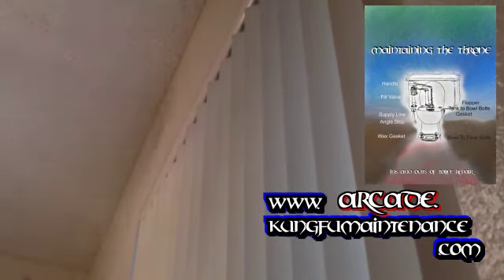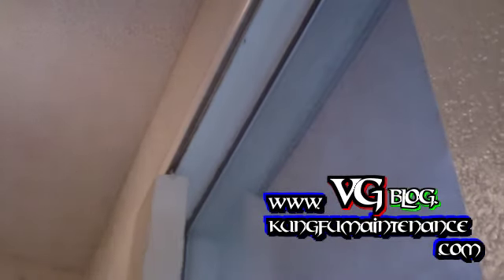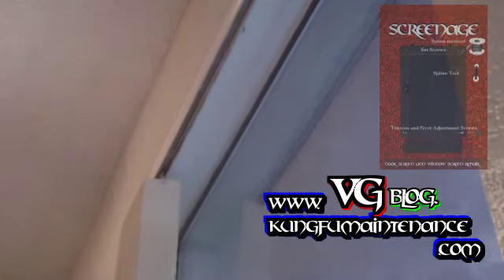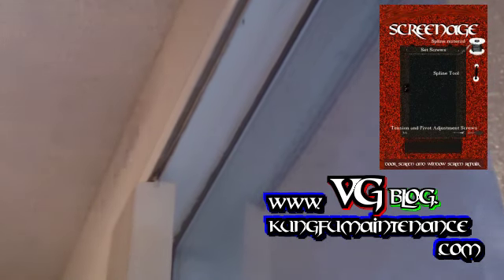How To Install Inside Mount Vertical Blinds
Kung Fu Maintenance demonstrates how to install inside mount vertical blinds.
Good Spray Lube For Vertical Blinds
Comb Gear
Blind Stems
Vertical Blind Slat Repair Clips
Ivory Blind Slats
White Blind Slats